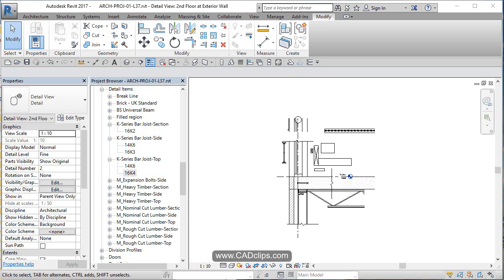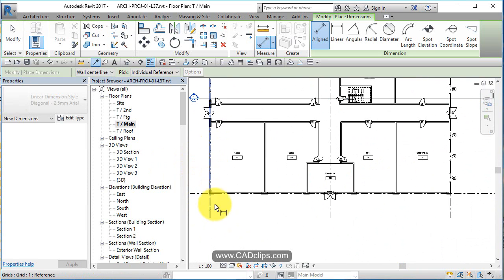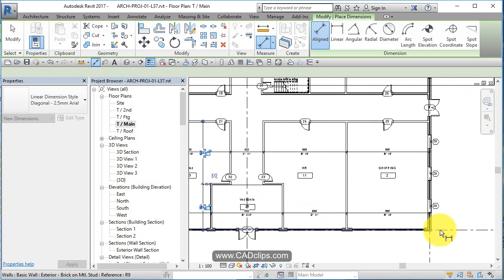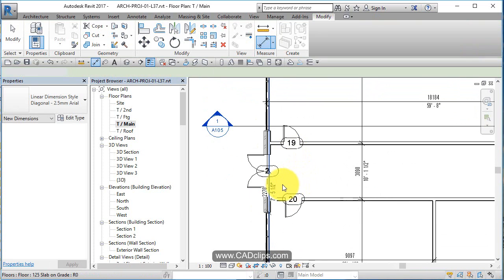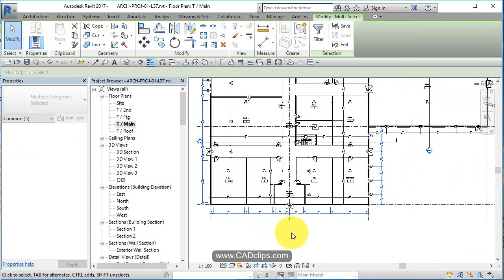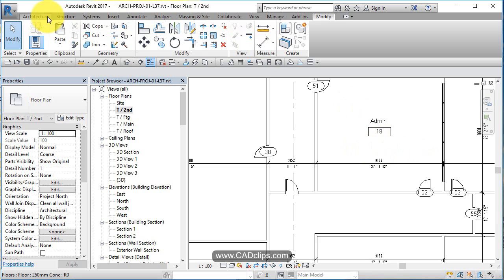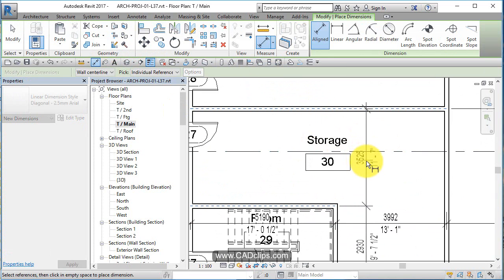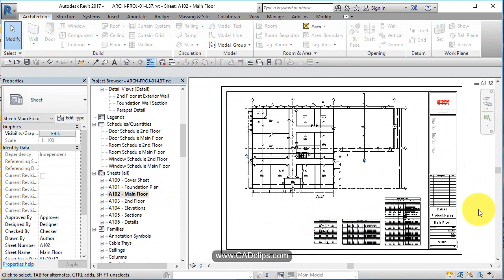REVIT ARCHITECTURAL PROJECT 38 DIMENSION FLOOR PLANS